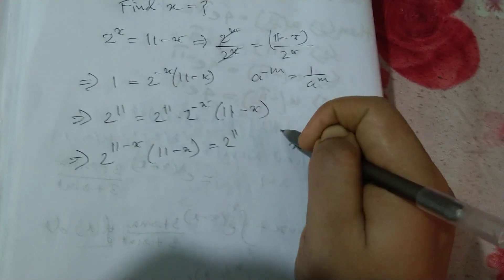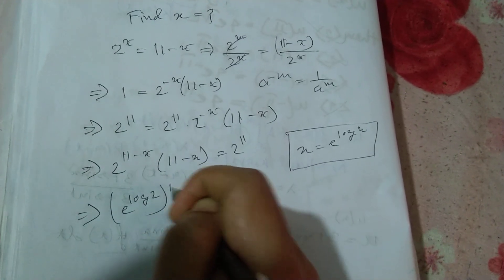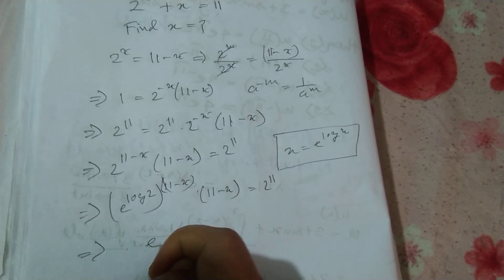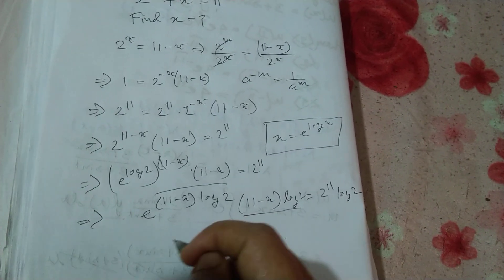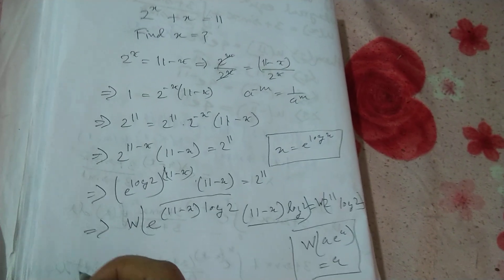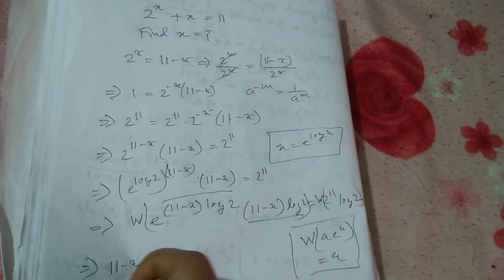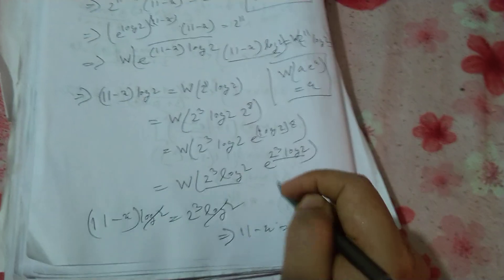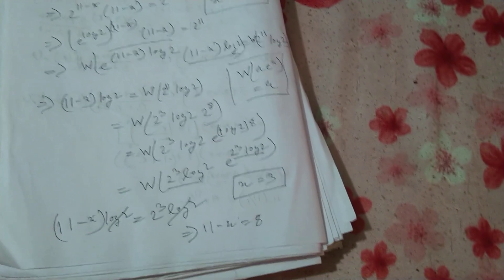Oxford University Entrance question| viral problem